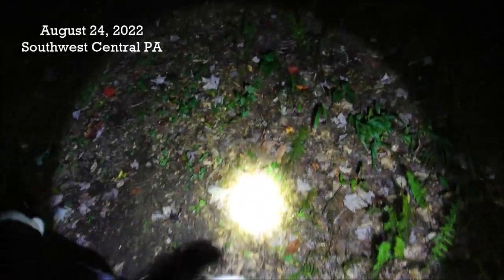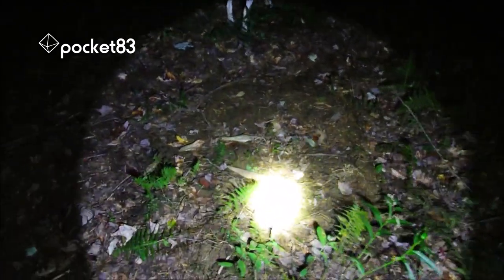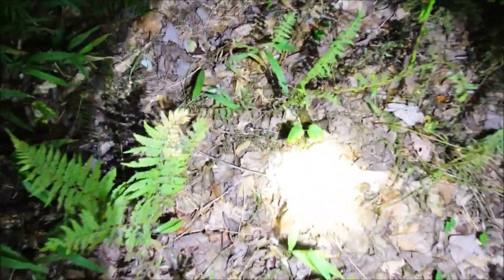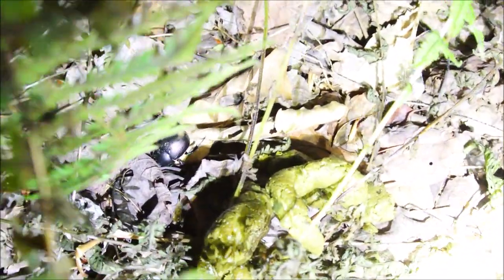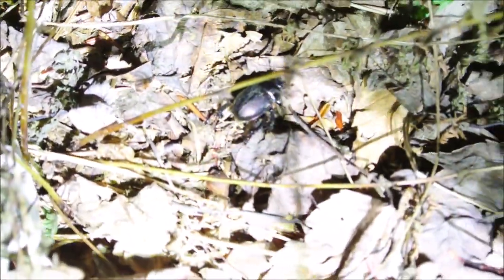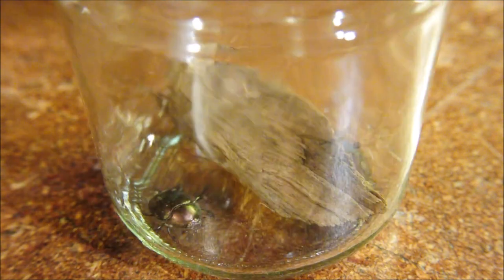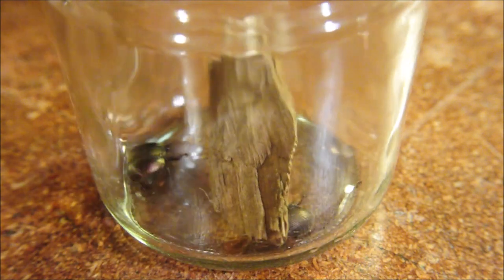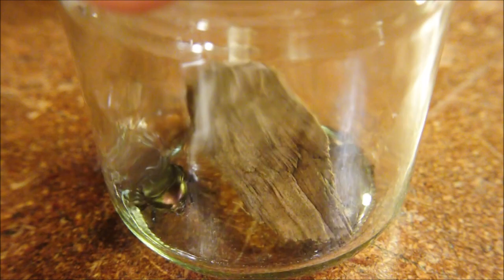Pennsylvania Scarab: Copper Dung Beetle up close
As students and observers of biology, we are still far from having established a complete compendium of life's variety here on Earth. To some extent, its full distribution must remain at least partially unknown to us necessarily, simply by virtue of life's dynamic nature. Change is life's only constant. For any complex dynamic system, by the time we've come to understand one of its moving parts, the position of that part has by then changed, and it has thus come to be affected by a different set of variables. All of that gibberish was just a fancy attempt to be logical about recognizing our own limitations. Traditionally, agents of the naturals sciences have—again and again—overestimated the extent of their own foresight. Let's not become too comfortable with the patterns we expect to see as we still take notes on the patterns we presently watch.

There's something about the all-too-cliche scientist trope that's also all-too-true; he is acting as little more than a kid with a jar who chases butterflies. Isaac Newton, the preeminent and premiere quintessential scientist himself, once likened his experience to that of being an impulsive boy on the beach, who's chasing a fantasy as he moves from shiny shell to shiny shell, ever in search of that one-more curiosity. This compulsion is something that I understand. As a kid, I was forced (for lack of a slightly milder term for obligate participation) to play little-league baseball. As a naturally disinclined inathletic, my position in Left Field was often not far enough away from the competition so as to not be injurious to the team, and one day I allowed what was by rights a single base-hit to become a homerun as I was busy observing the local pollinators. Imagine the parents' shouts! Unlike me, they had been so certain of the importance of the outcome. That single difference—certainty—is probably why the natural sciences called to me, and not to them. They can have it; I do not want it, since, if history is any fair projection of the future, certainty is far too error-strewn to be trusted. When they matter, lace your predictions with cautious uncertainty. When they don't, feel free to speculate, imagine. Just note the distinction between work and play: let's keep our toys and our tools on separate shelves.

One of certainty's most pernicious forms is also one of its most misleadingly benign-looking. No, I'm not talking about intuition this time, though you're an astute reader of these scribblings if you guessed that. Our intuitions certainly are problematic, especially where they help to establish our moralities, but we'll save that one for another description, because today I mean to instead complain about trust. Trust is instinctual with humans, since it forms the basis of our intellectual advancement. There's much too much information out there for us to absorb it all on the first go-through, so we've learned to trust the procedures that others relate to us. We learn from what others have learned. This trust becomes a problem as it manifests in our expectations of the natural sciences, because in this environment it morphs, as it will readily defer to authority for the sake of respecting the process itself. And here we all are, looking around at each other, glassy-eyed and assuming, hoping really, that the other holds some further understanding. But make no mistake, such an assessment is just one more from our box of biological biases, since there's not one here who has yet gleamed insight into the fantastic.

Is the Copper Dung Beetle of southwest-central Pennsylvania already 'known' to science? Maybe.  But epistemologically, nothing really is. To the true scientist, the labels are arbitrary, as are the boundaries between the varieties, these apparent 'species' of life. Whether one 'expert' or another has claimed to have added the gold bug to his compendium is just one more hubristic quibble leaned against an unending expanse.

There's also a species of gecko quietly living in the Laurel Highlands. I've seen it. Deep in the woods—at least a mile from any house—it there suns itself on its south-facing cliff, and it scurries to the underside of the massive sloping rock lid whenever footsteps rustle leaves on approach. Do you suppose to trust that such shadow creatures are really known? Hehe. Let's not overstate our observational astuteness. As the others play their game, look carefully around; you might be surprised by how much they've neglected to see.